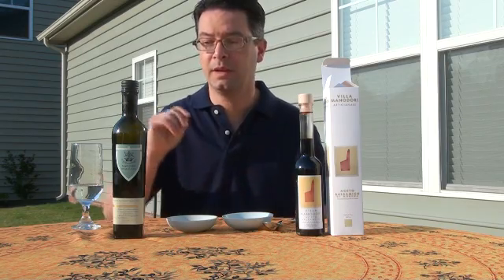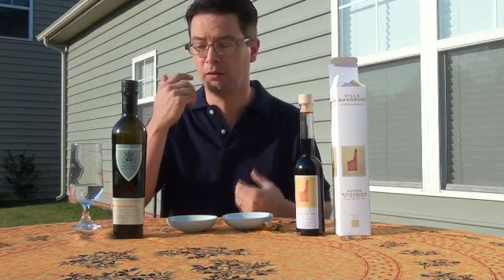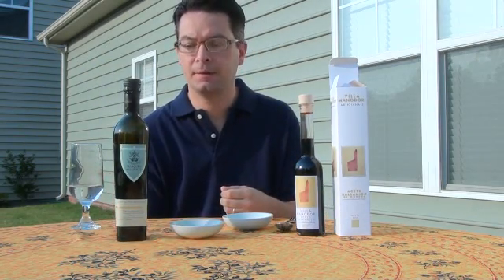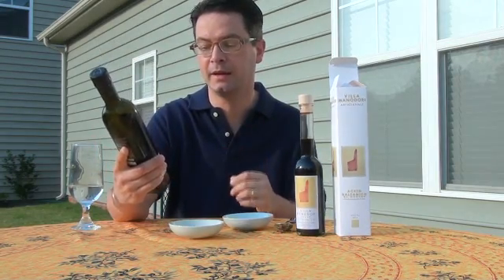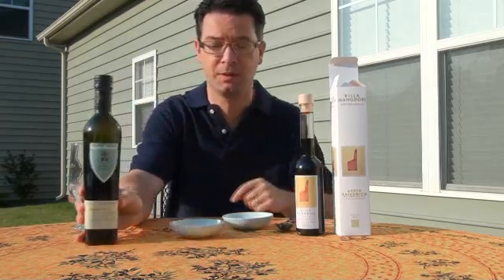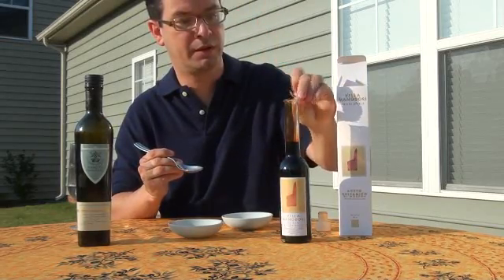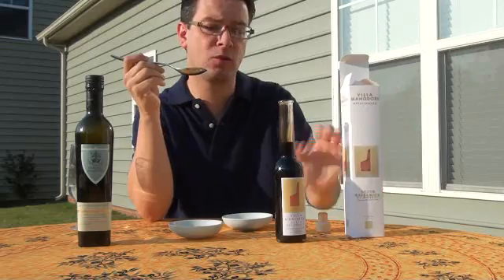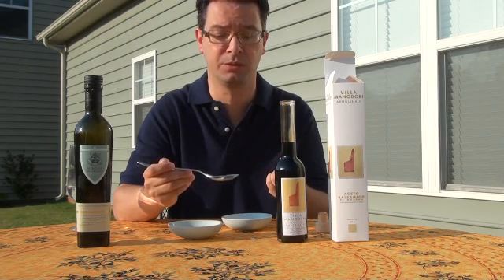Review of EVOO/vinegar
Kevin from A Taste for Life reviews Marques de Valdueza extra virgin olive oil and Villa Manodori balsamic vinegar.